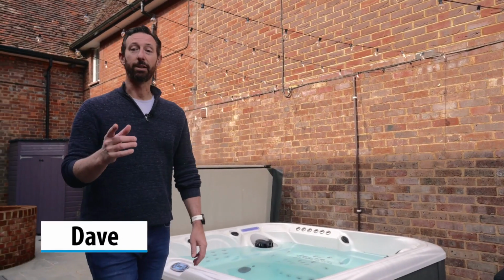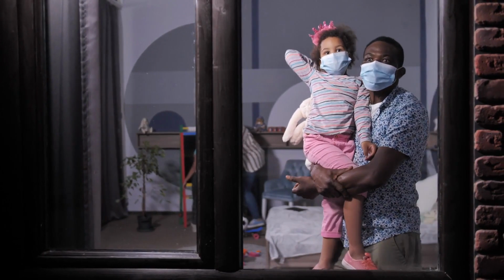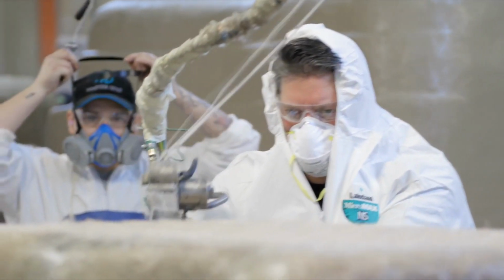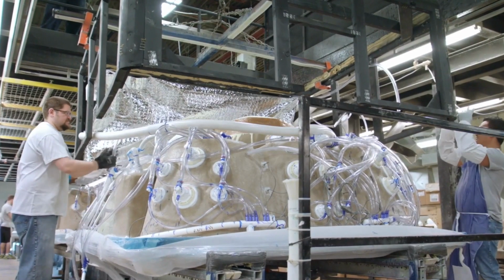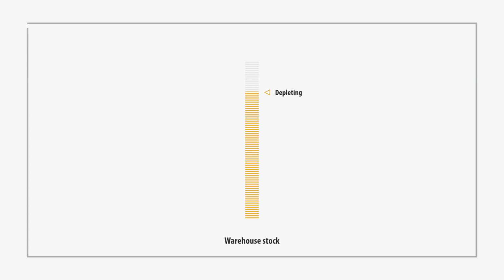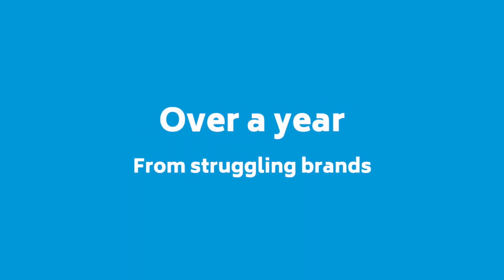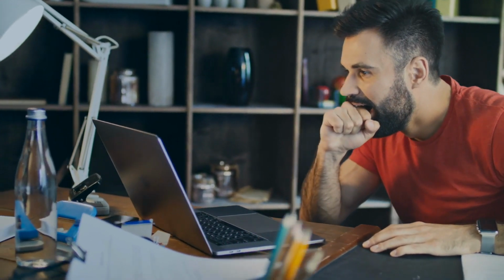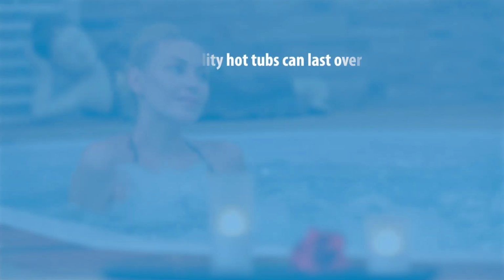This is why your Hot Tub is taking so long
Wondering why your hot tub delivery is taking so long? This video explains the reason you might have to wait a while to enjoy your brand new spa. Click here for your free copy of the WhatSpa? magazine